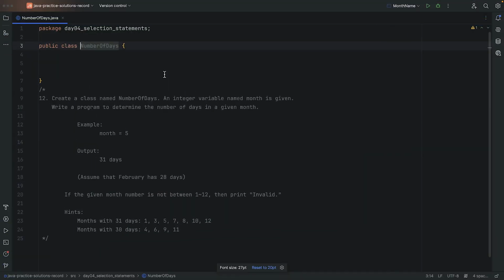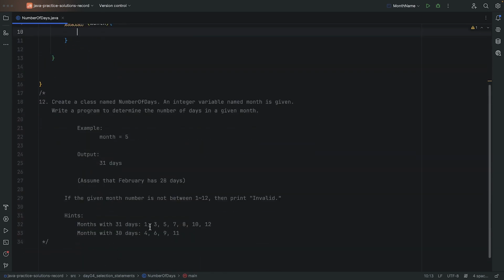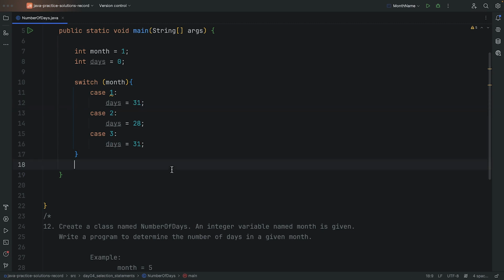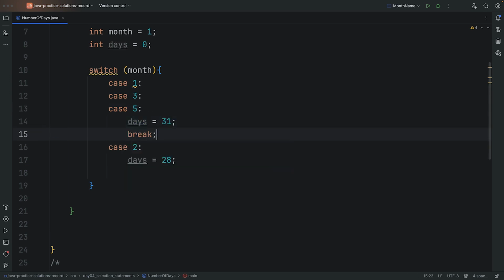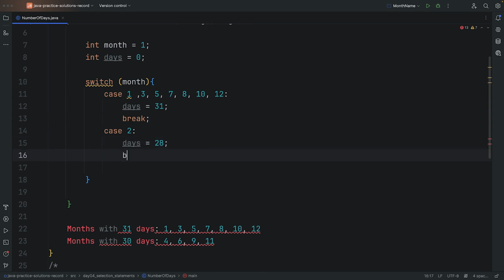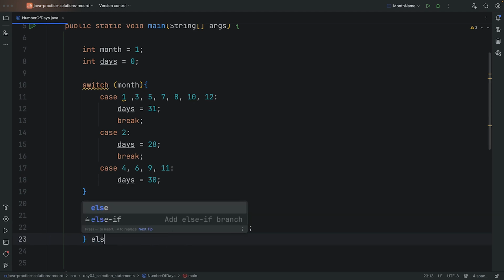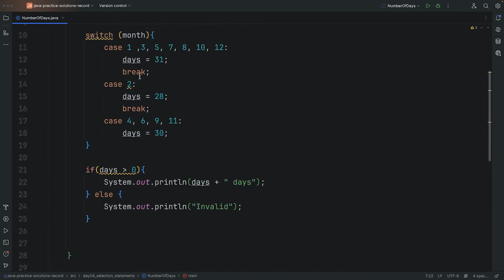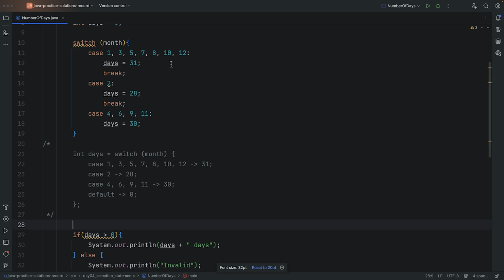Day 08 - 28 - NumberOfDays Task Solution